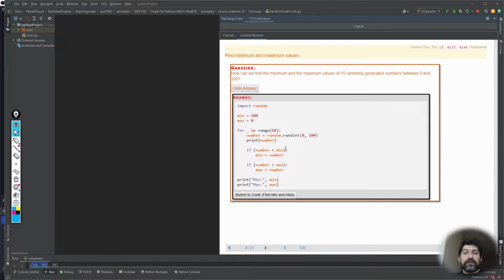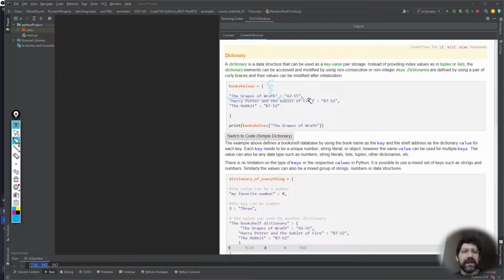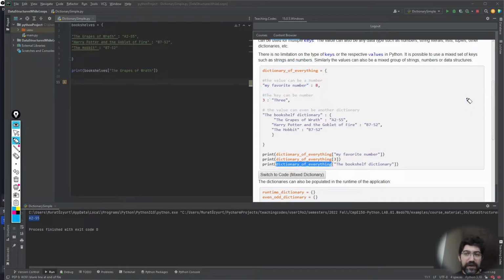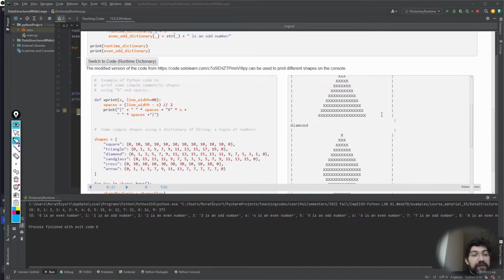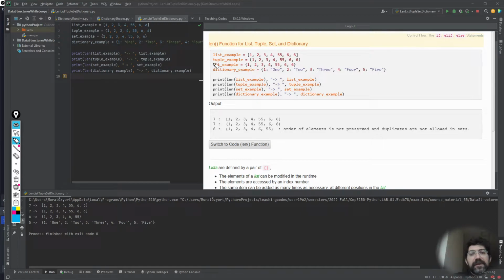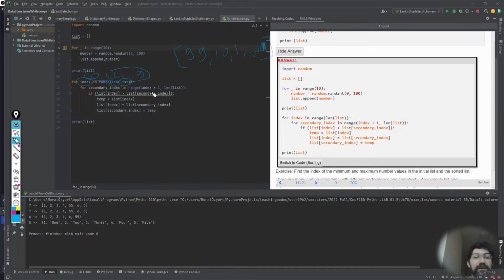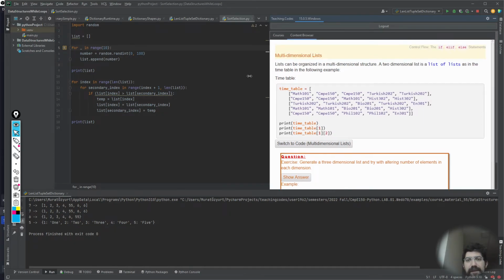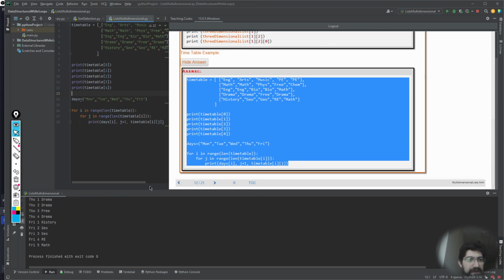Ch5Part2 Container Data Structures